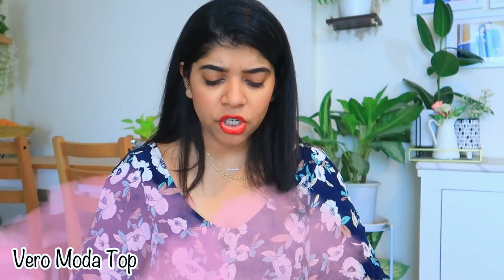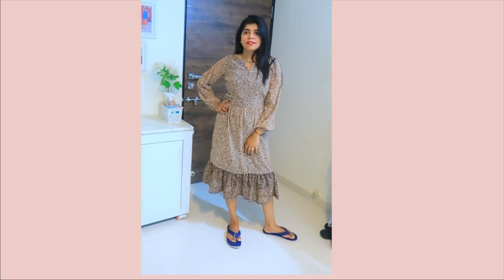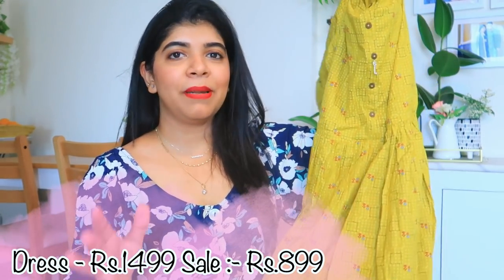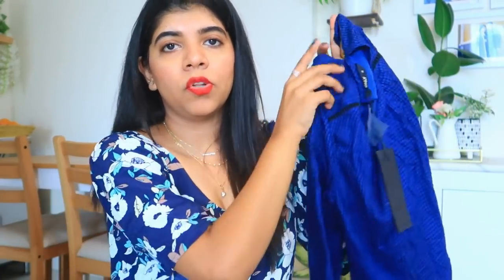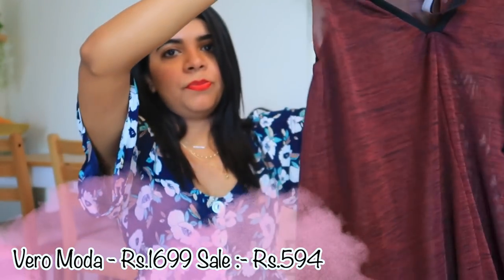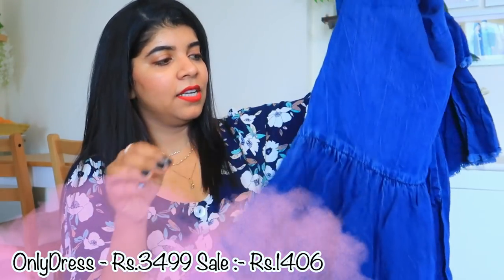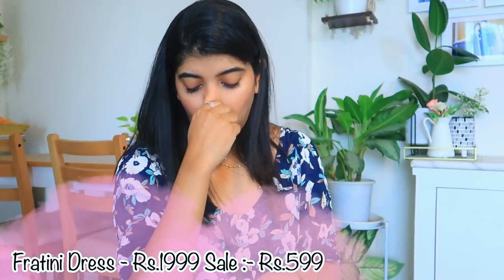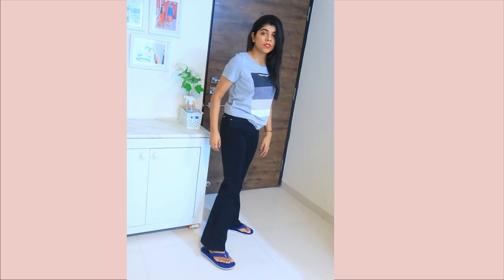*Huge* Amazon Shopping Haul ! Upto 80% off ! TRY-on Haul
Buying Links :

Snapchat :- Ruchi M ( Id - ruchi28c)
1. Camera I used :- Canon G7x M-2/ Canon M6 M2 / Iphone 11
2. Editing software :- Imovie / Filmora / sometimes i use FCP as well
3.Lights i use . **Watch this video ***
4. Status :- I am Married , currently living in Mumbai (City of Dreams)
Lots of Love
Stay Happy :)